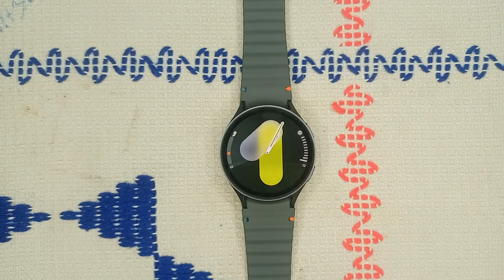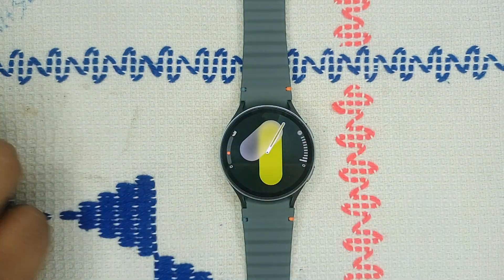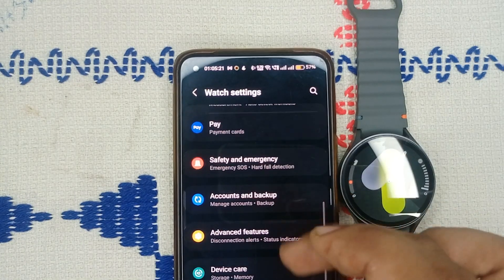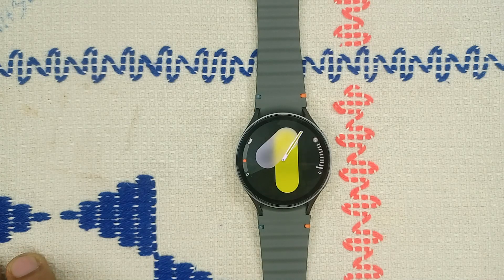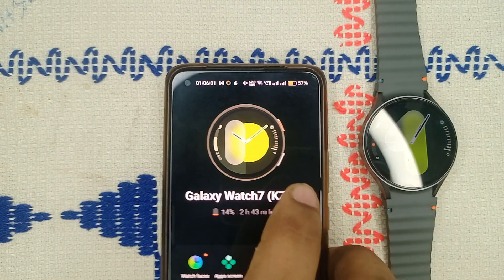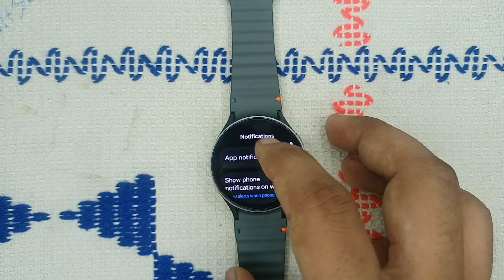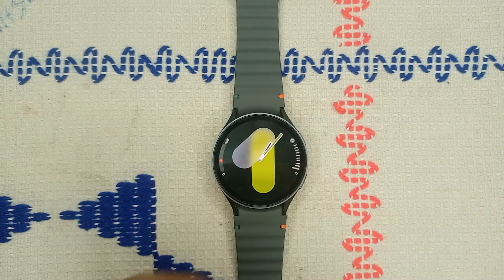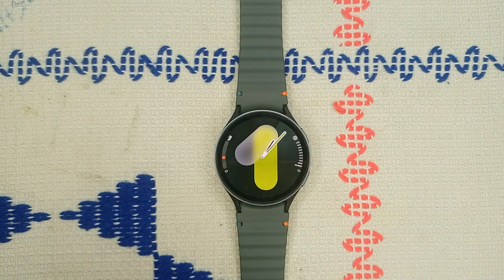How To Fix Samsung Galaxy Watch 7 Not Sending Messages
In this informative video, we will guide you through the troubleshooting steps to resolve the issue of your Samsung Galaxy Watch 7 not sending messages.